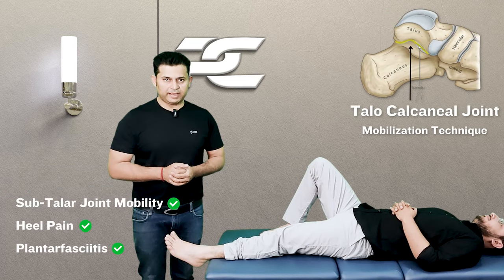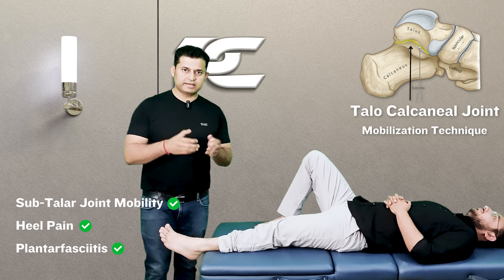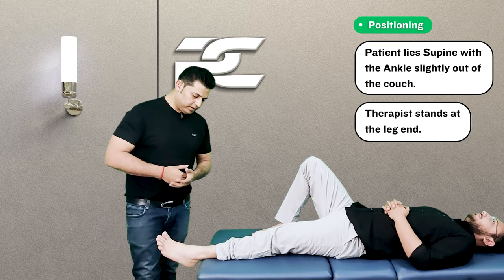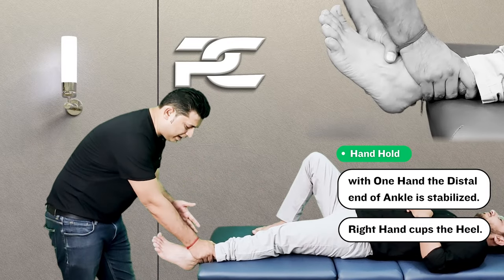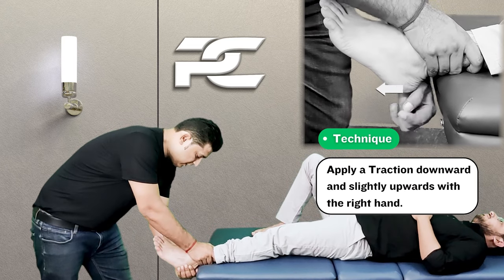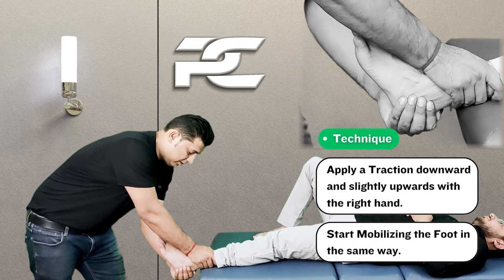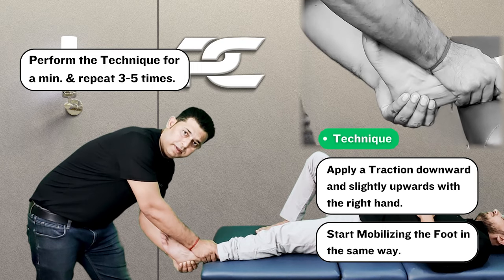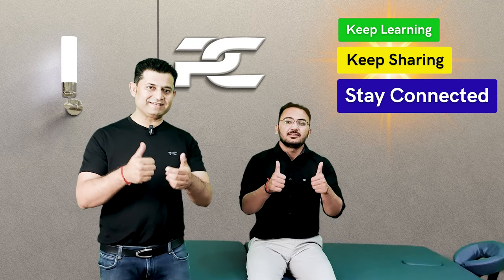HEEL AND FOOT PAIN TREATMENT BY TALO-CALCANEAL JOINT MOBILIZATION TECHNIQUE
HEEL OR FOOT PAIN TREATMENT WITH SUB TALAR JOINT MOBILIZATION TECHNIQUE.